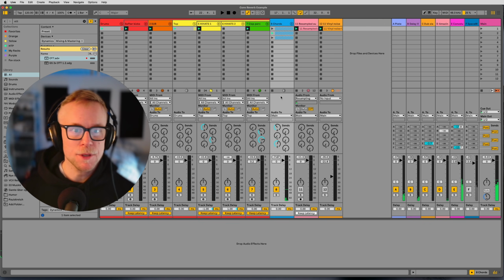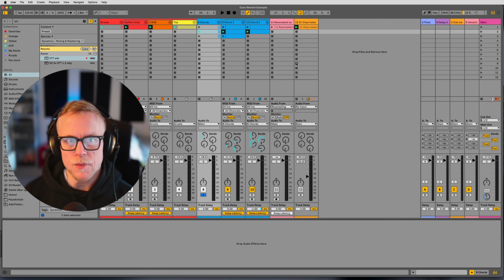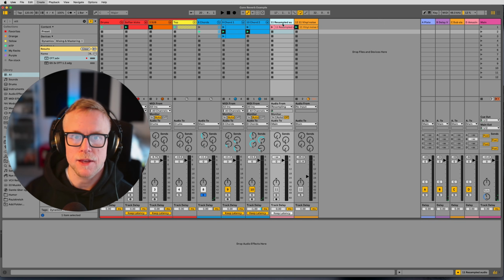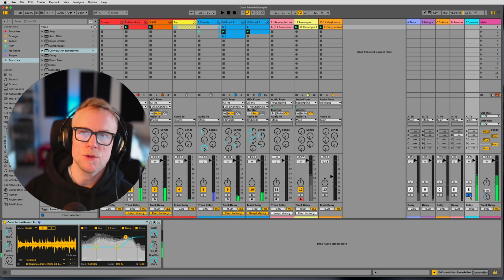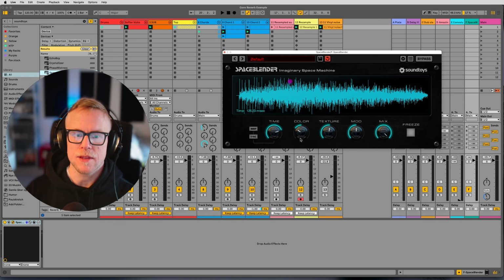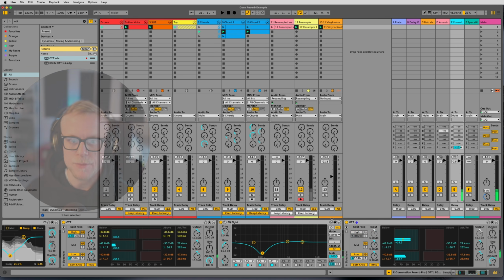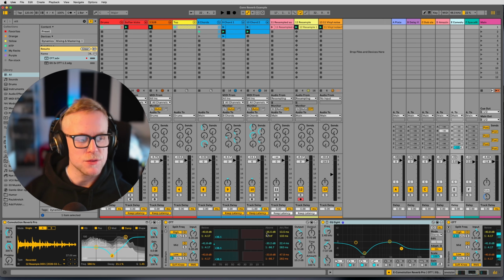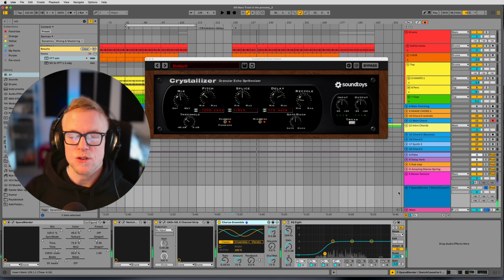The Reverb Trick That Finally Gave Me That Echospace Atmosphere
Most producers spend hours, some time years, hunting for the right reverb. I found that mine was already inside the track I was working on, and surprisingly it sounded closer to the Echospace/CV313 sound than anything I've ever achieved in the past.

In todays journal entry we'll go through a very specific Ableton resampling technique where we'll capture audio from a working session and load that sample as an IR Response in Convolution Reverb Pro. The result is a dense, atmospheric and evolving texture, with a sound that's 100% cohesive to your track. For anyone doing dub or hypnotic techno oriented sound design, this tip will change how you think about reverbs and atmospheres.

Chapters:
0:00 Intro and sound demo
0:52 Backstory
02:50 Basic technique: beat demo and overview
04:25 Chord sound 1
05:12 Chord sound 2
05:48  What's on my sends
06:48 Resampling
07:25 Setting up Convolution Reverb Pro (main idea)
09:53 Setting up SpaceBlender for more atmos
11:03 Tweaking Convolution Reverb
12:48 A/B Final result
13:53 How I'm processing this effect in an actual track
15:51 Outro

Plugins used:
- UAD Galaxy Echo
- Soundtoys SpaceBlender and Crystallizer

Curious about 1-1 Ableton Live dub techno production coaching?